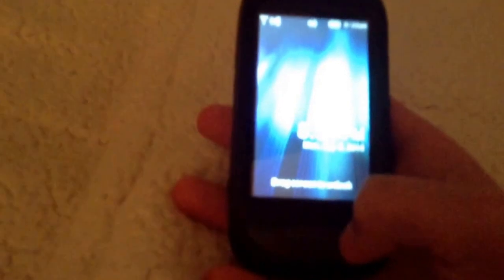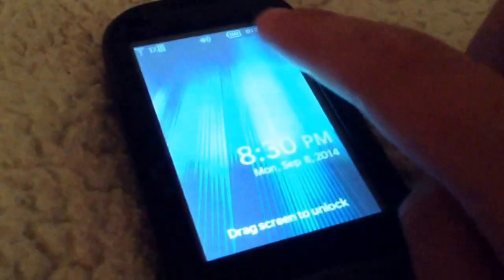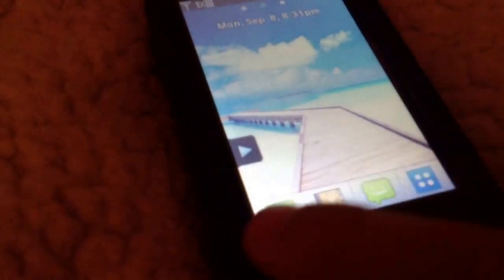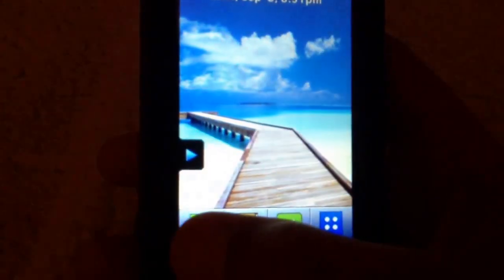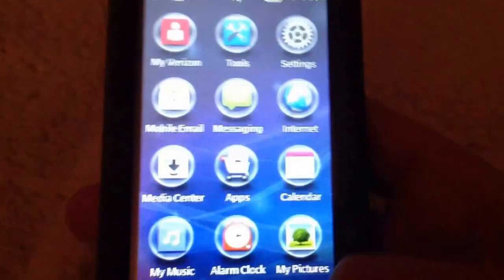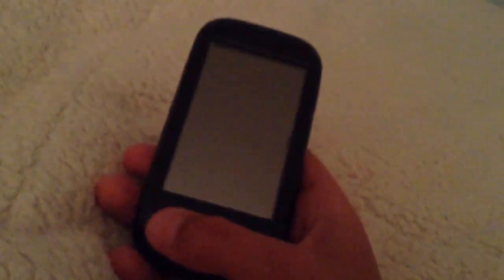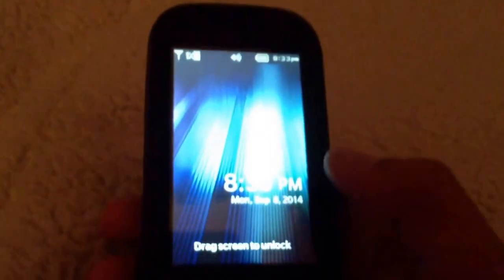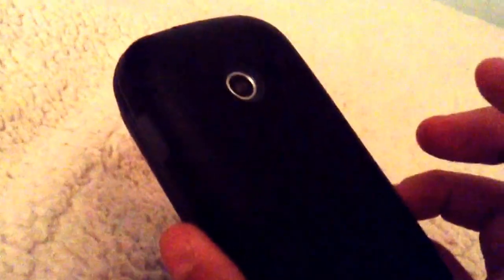Review on the LG Extravert 2